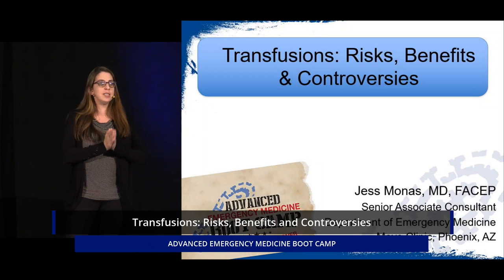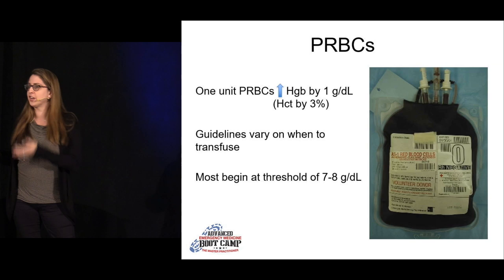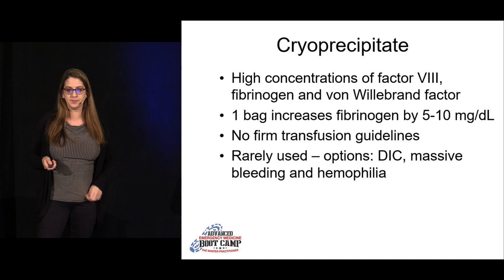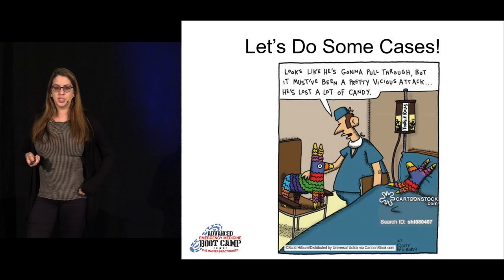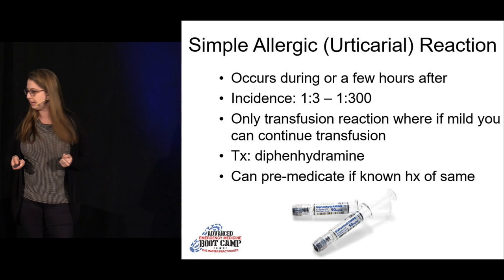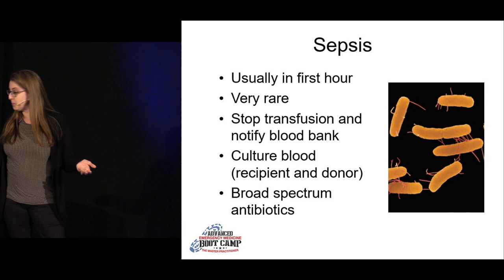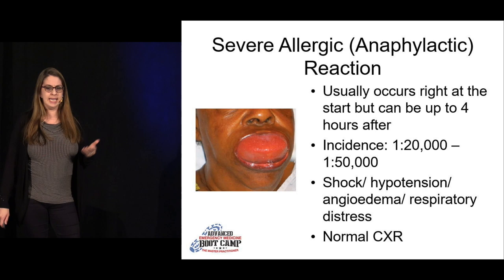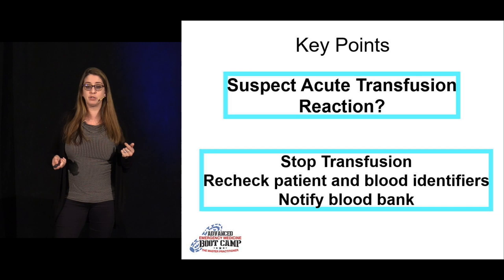Transfusions: Risks, Benefits & Controversies | The Advanced EM Boot Camp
Transfusions: Risks, Benefits & Controversies by Jess Monas, MD

Learn more, purchase the self-study course or register for the live course

Experience 44 all-new, advanced topics with the best faculty in emergency medicine.

Built on the foundation of the Original EM Boot Camp course (which has been experienced by over 13,500 participants), this advanced course goes the next step to drill down on more detail. You’ll learn MORE critical care, MORE airway interventions, MORE trauma management, MORE pediatrics, MORE cardiac care and MORE of what you need to become a master practitioner.

Take the course online or live in Las Vegas — both versions are fully CME accredited and are guaranteed to help you provide the best care for your patients.